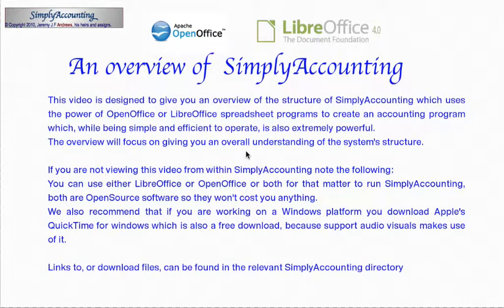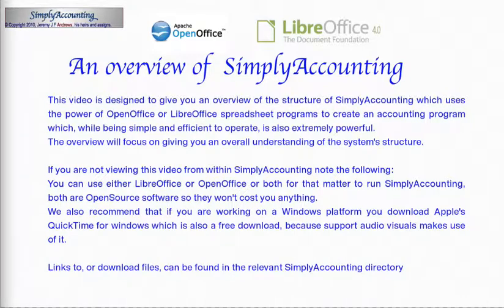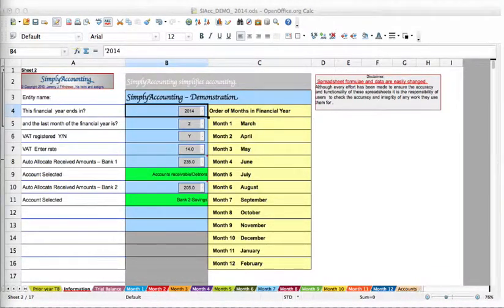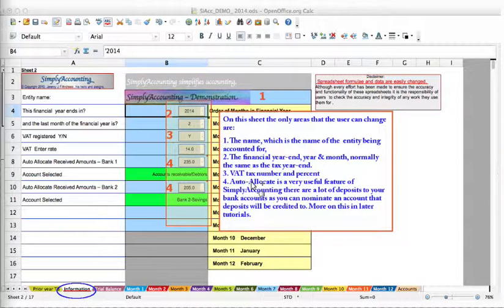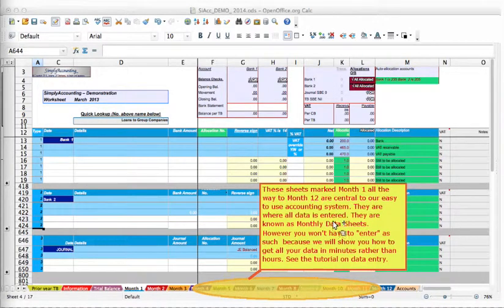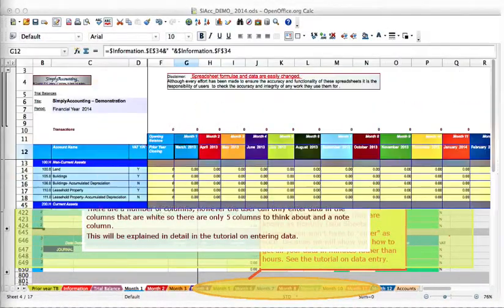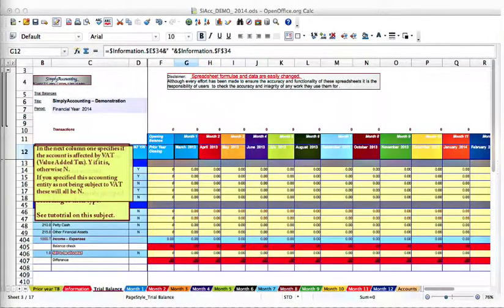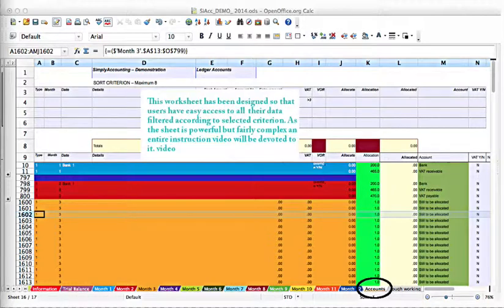Overview of the SimplyAccounting accounting system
Accountancy, accounting system, openoffice, libreoffice